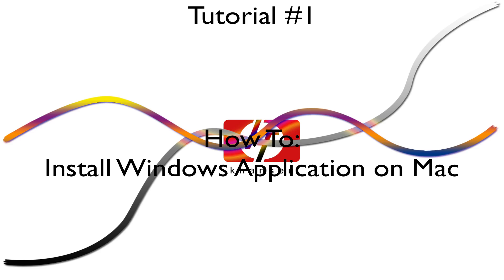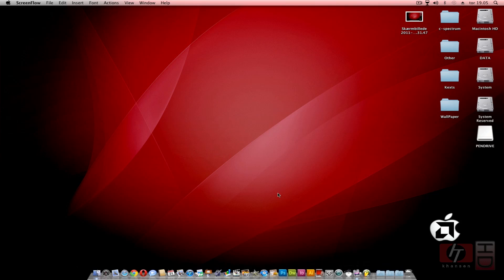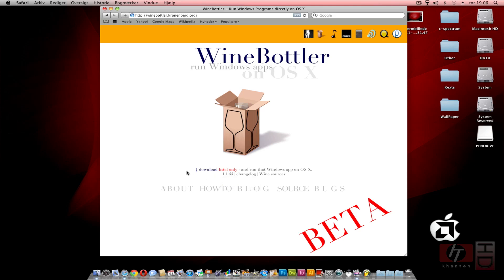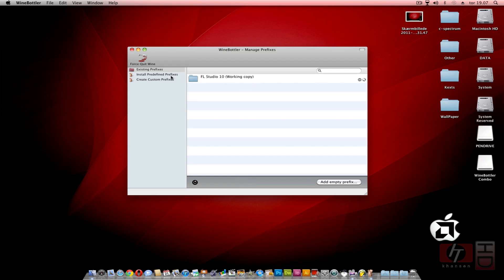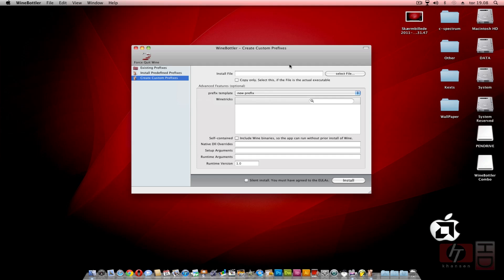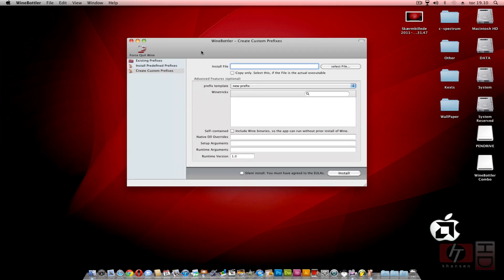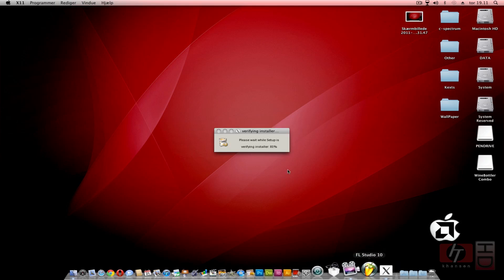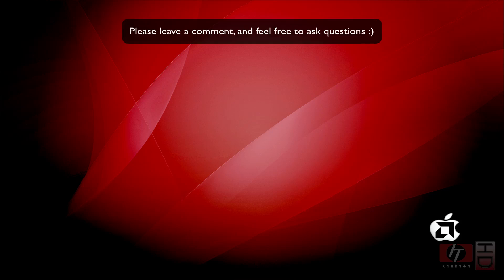[Tutorial #1] How To: Install Windows Applications on Mac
In this tutorial I will talk about how you easily can install Windows applications on Mac OS X.
System requirements:
Mac with Intel CPU(Processor)
Mac OS X Leopard or newer(works on Mac OS X Lion too)
WineBottler(CrossOver can be used instead, but we're using WineBottler in this tutorial)